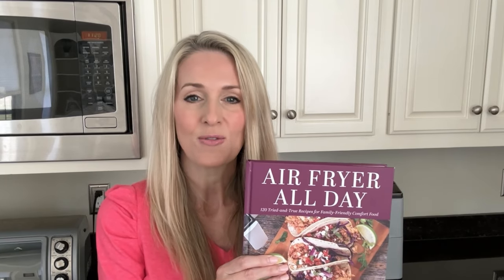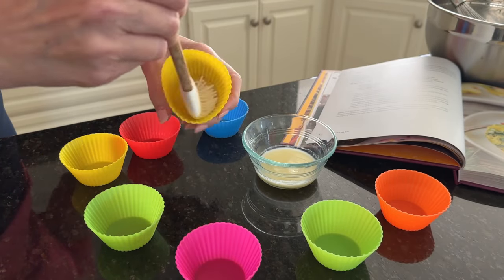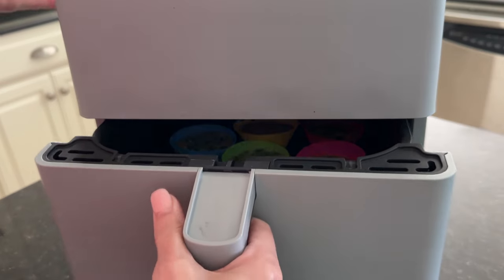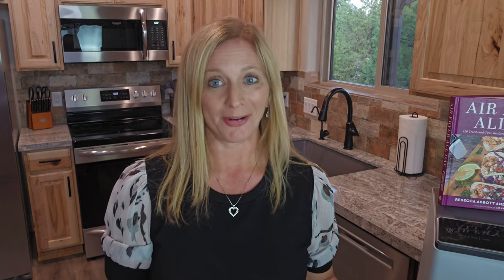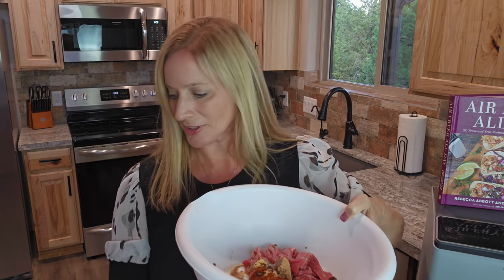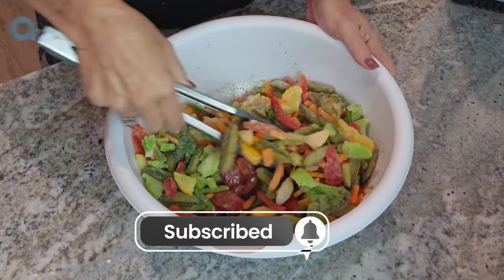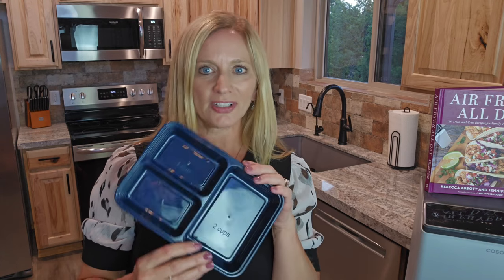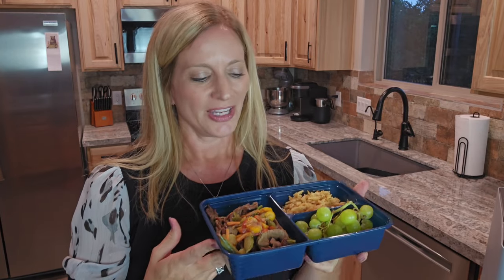3 High Protein Air Fryer Recipes that are HEALTHY and EASY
These High Protein Air Fryer Recipes are EASY and perfect for meal prep. If you're looking for high protein dishes that you can make in bulk and eat over the week, this video is for you.

Hi! We are Becky and Jen with Air Frying Foodie, and we are the FOODIES that are all about the air fryer.

✅15 More High Protein Recipes with the Carnivore Booklet

🔔Some of our favorite items to use:

Cosori Dual Blaze
7 inch springform pan
Digital meat thermometer
Cosori Accessories Pkg
Silicone cupcake liners
Square parchment paper liners

💥OUR COOKBOOK→ Air Fryer All Day Cookbook

🕦TIME STAMPS🕦
0:00 Egg Bites
4:20 Beef Stir Fry
10:12 Chicken Tenders